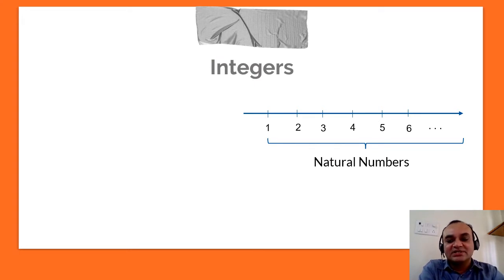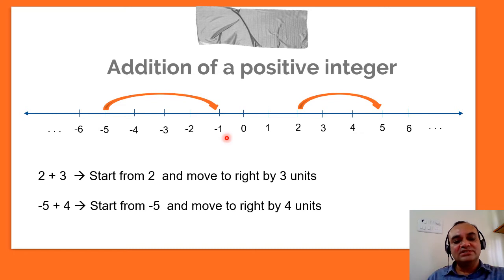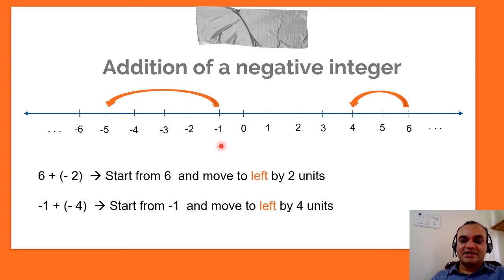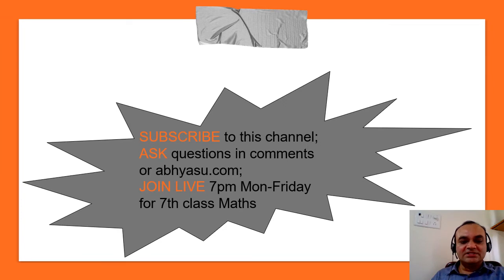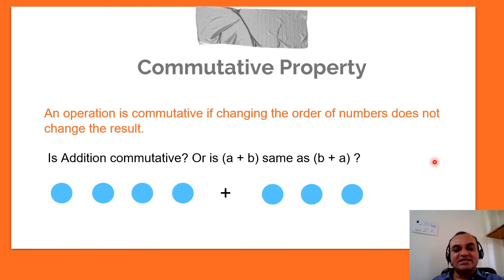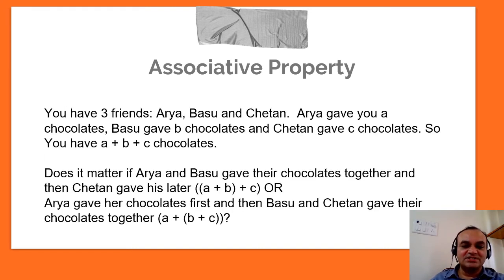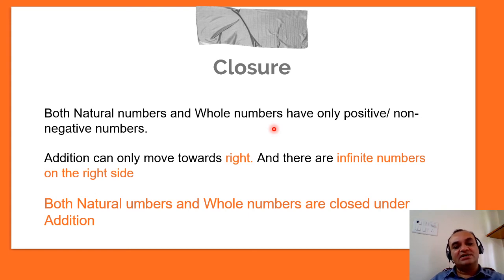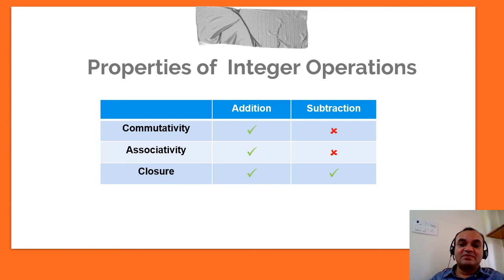Integers | Integer Addition & Subtraction Properties of Addition & Subtraction for Class 7 Maths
Abhyasu Free Live Classes | Class 7 | Mathematics | Chapter 1 - Integers| Live on 25 May 2020 7pm

We respond in less than an hour, so don’t wait!

Welcome to 7th grade! We start with revision of the number line, Natural numbers,  whole numbers and then extend it to integers. We revise the addition and subtraction of natural numbers and learn how to add and subtract integers based on what we  already know in natural numbers. We develop intuition about negative integers, minus sign and subtraction. We study properties of addition and subtraction such as inverse, identity, commutativity, associativity and closure. We solve examples to understand the concepts better.

Abhyasu offers free live classes for all boards. Class 7 is Monday-Friday live on Youtube at 7pm.

We have covered the number system, number line, Natural numbers, whole numbers, addition and subtraction of natural numbers  in prior standards. We start Class 7 by revising these topics, to make sure our foundations are clear.